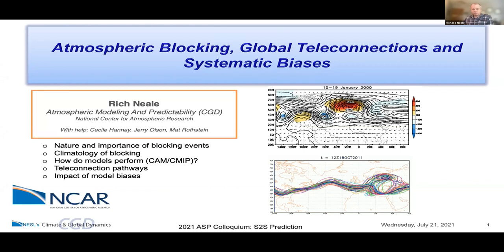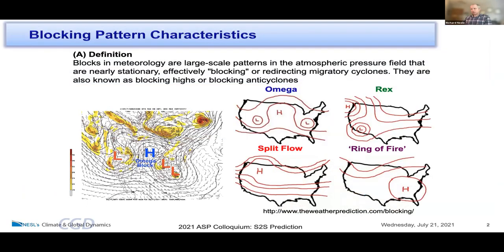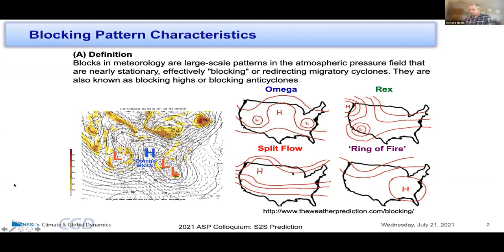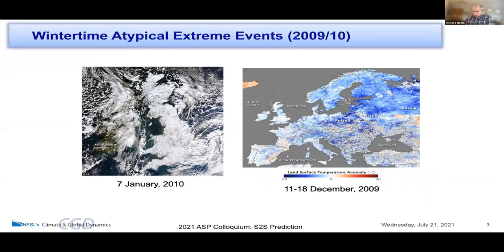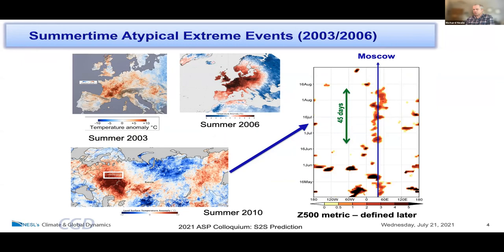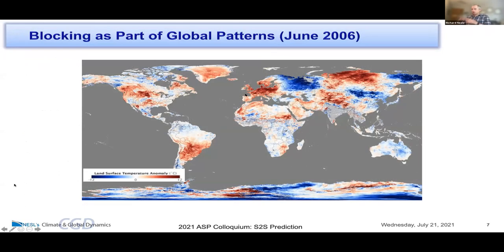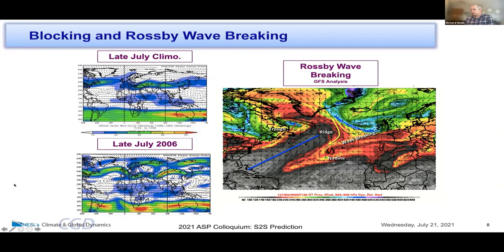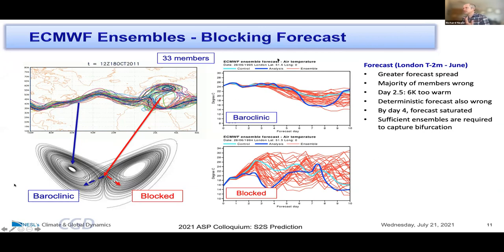23 MJO and Teleconnections (Blocking) - Rich Neale - ASP S2S Colloquium 2021